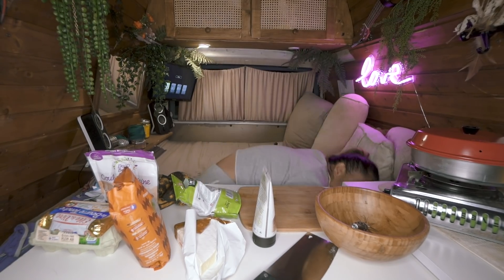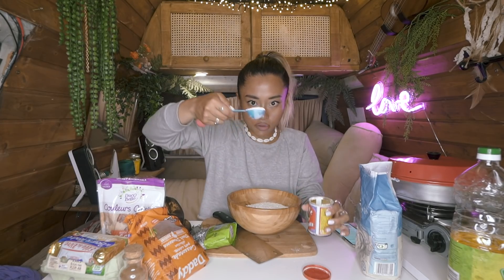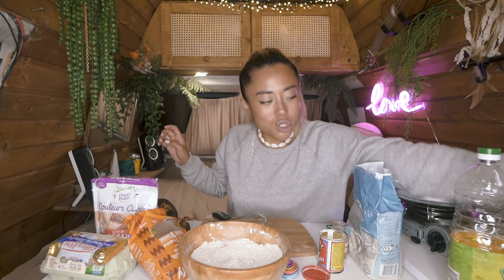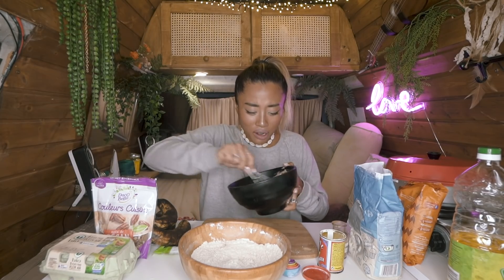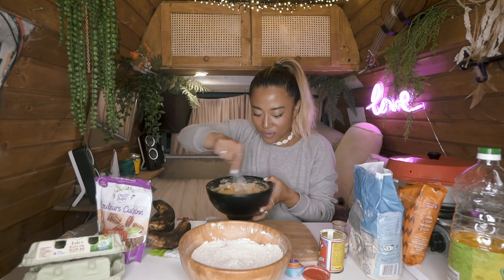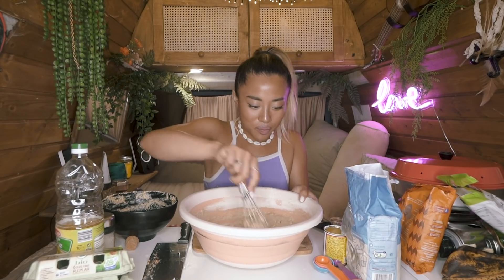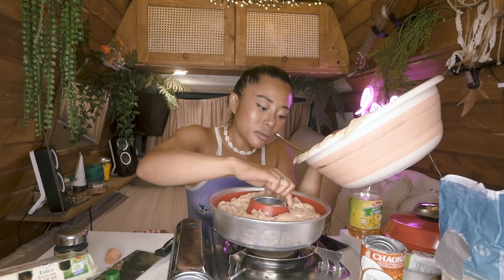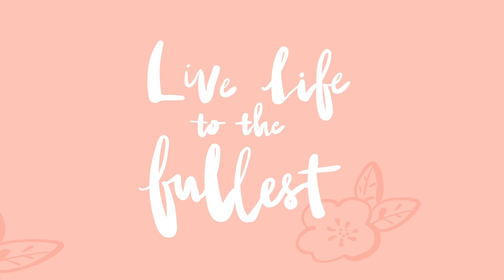BAKING FOR THE FIRST TIME IN MY VAN WITHOUT OVEN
OMNIA STOVE:

SONG: Paul Russel - 4G

RECIPE:
2 cups (250g) all-purpose flour
1 teaspoon baking soda
1/4 teaspoon salt
1/2 teaspoon ground cinnamon
1/2 cup (1 stick or 125g) unsalted butter, softened to room temperature
3/4 cup (150g) packed brown sugar
2 large eggs, at room temperature
1/3 cup (80g) plain yogurt or sour cream
2 cups mashed bananas (about 4 large ripe bananas)
1 tbs coconut milk
 (100g) chopped pecans or walnuts